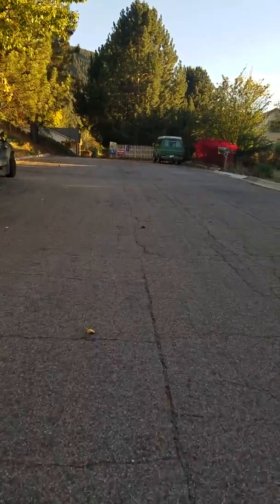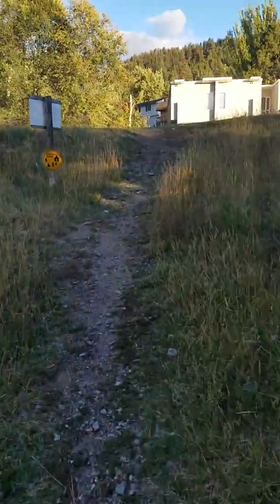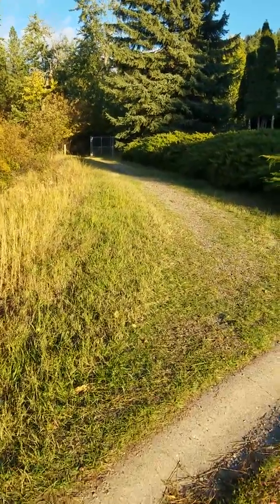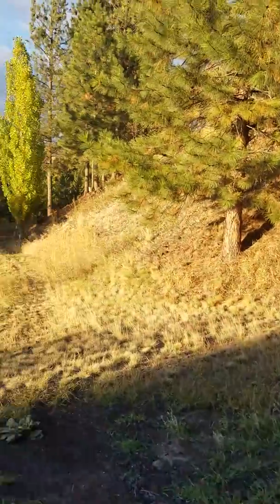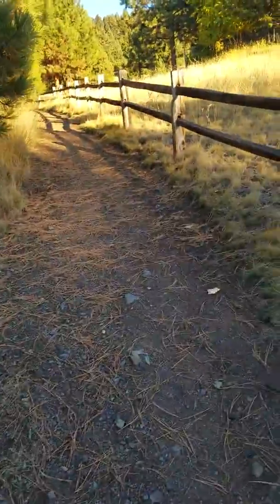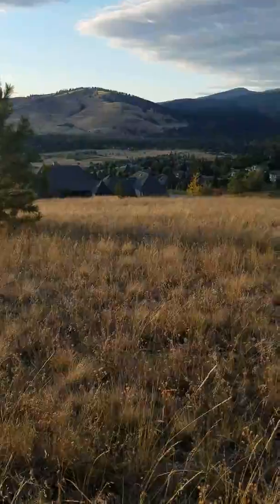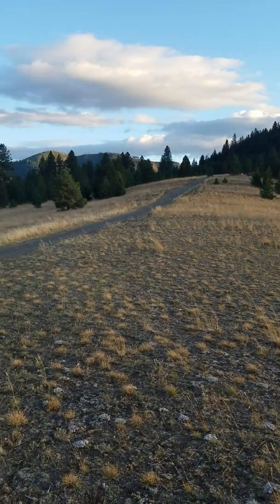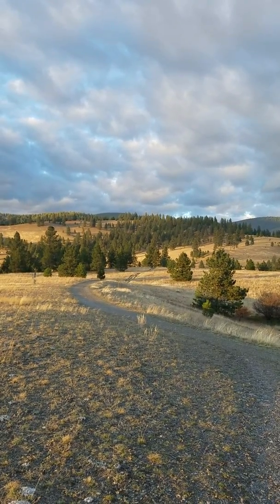Columbine to Mount Jumbo Hike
Directions to the Mount Jumbo Saddle from 8 Columbine